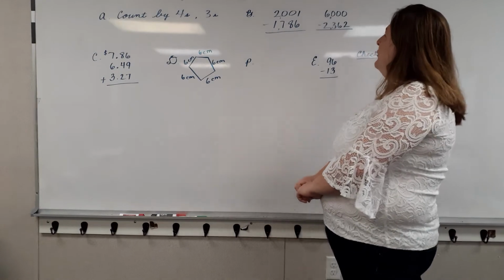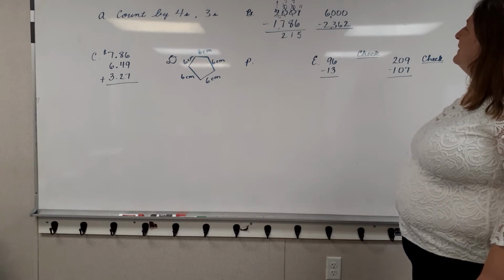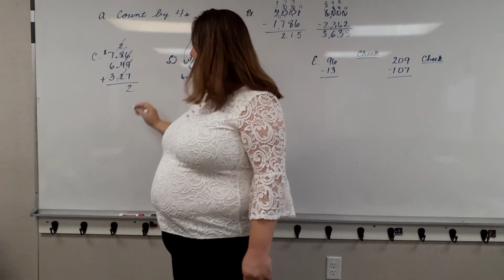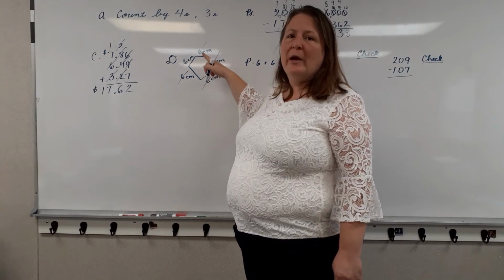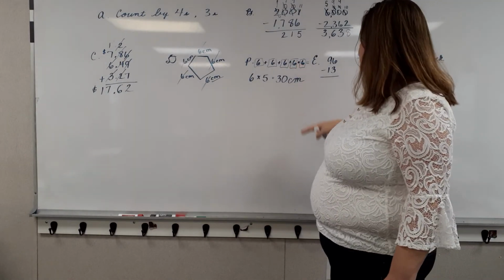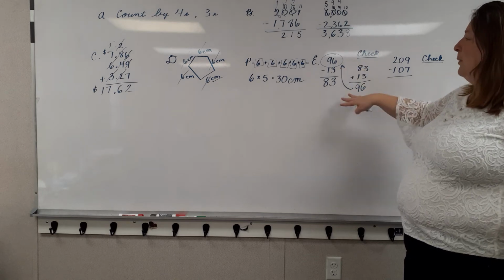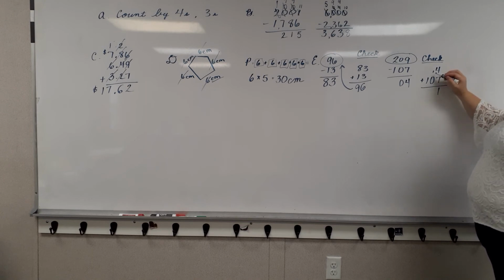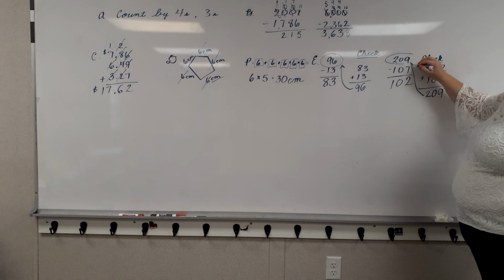Second Grade_Arithmetic_Lessons 169 and 170